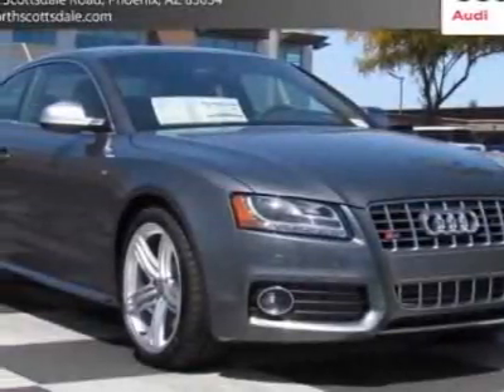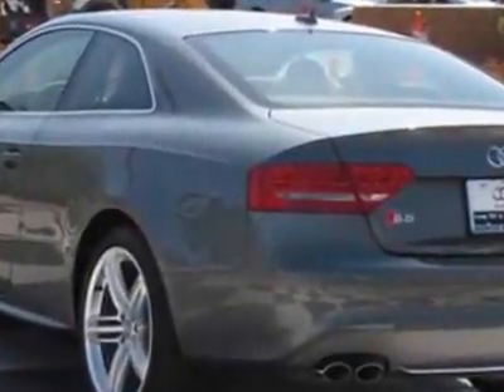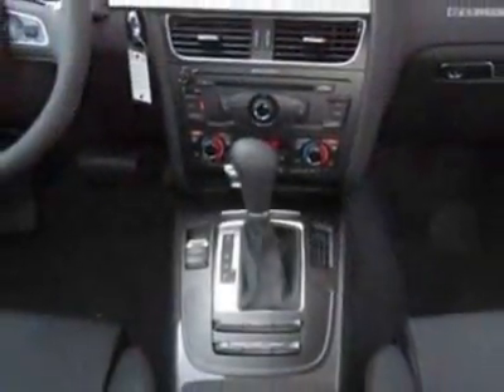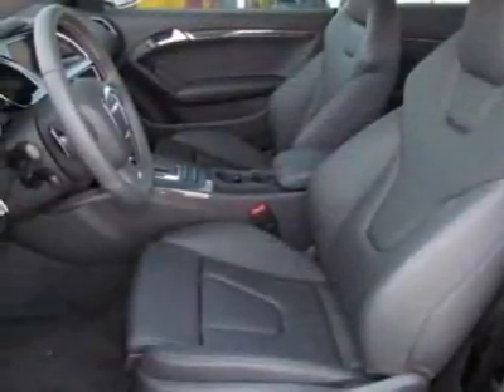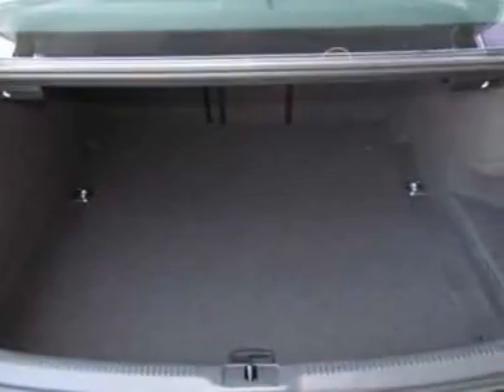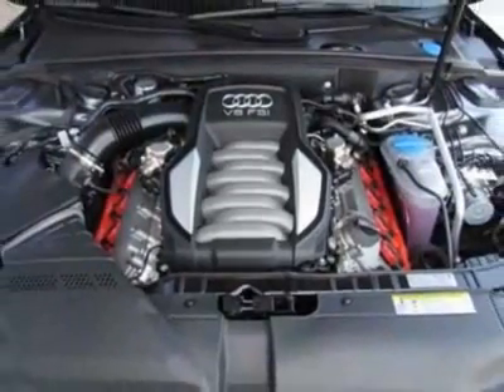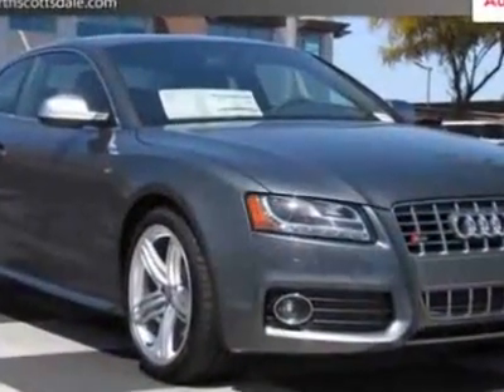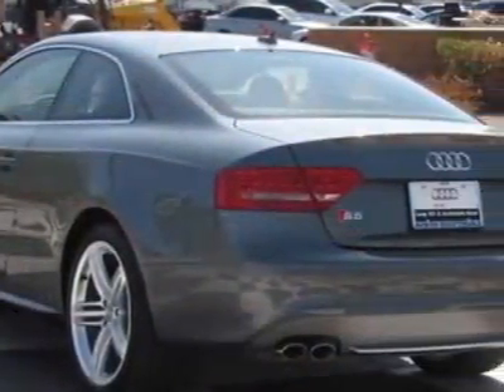2012 Audi S5 2dr Cpe Auto Prestige Coupe - Phoenix, AZ